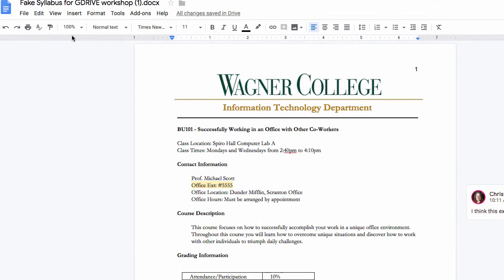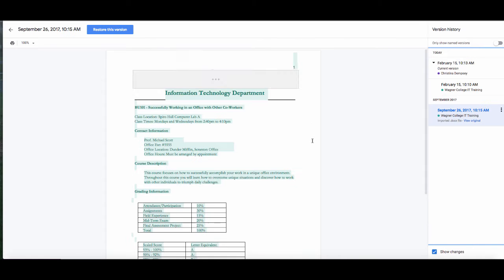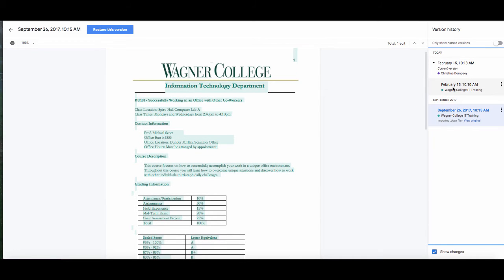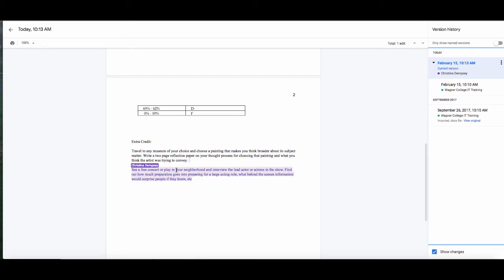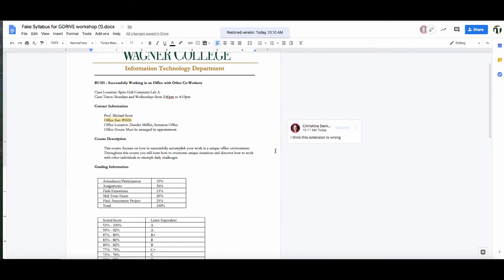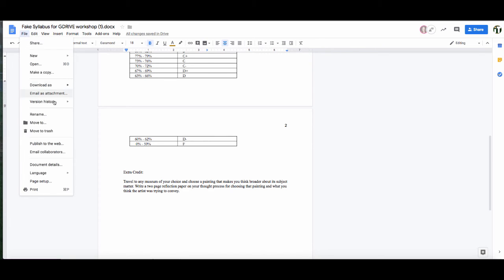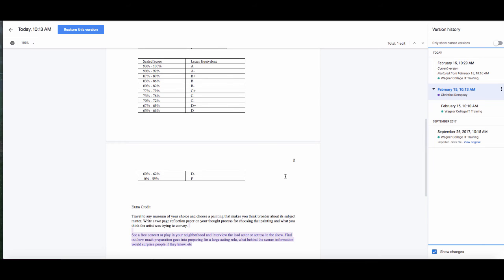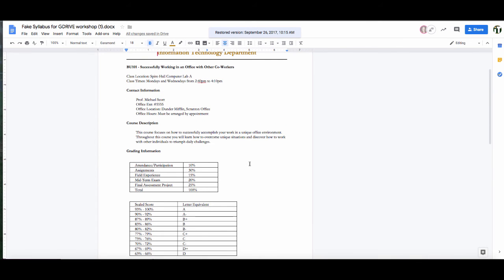Tech Tip of the Week #45-Using the Revision History Feature in Google Drive